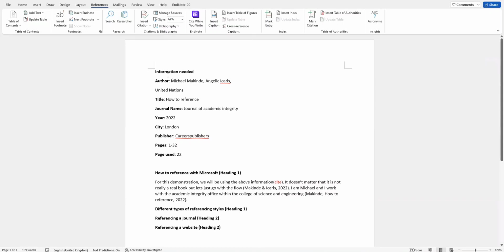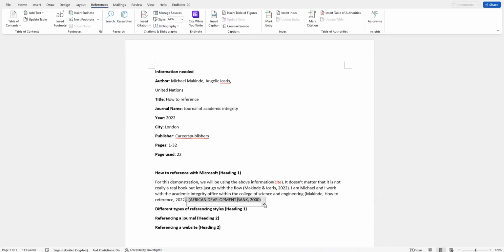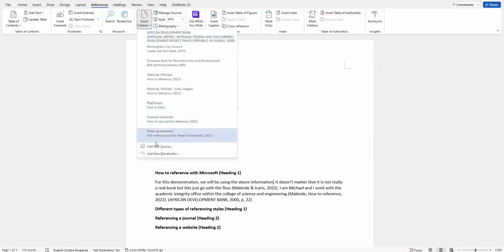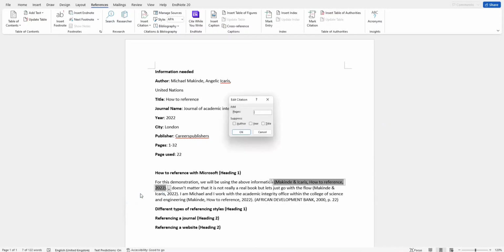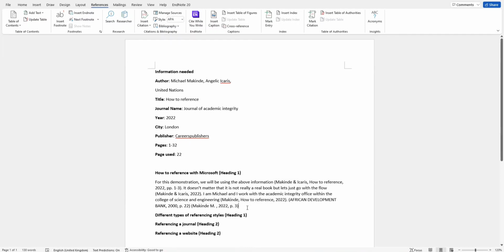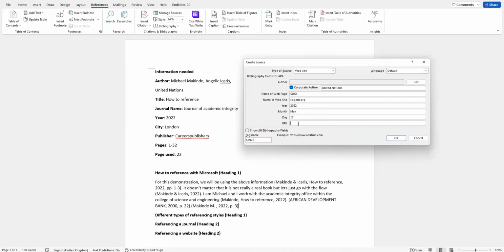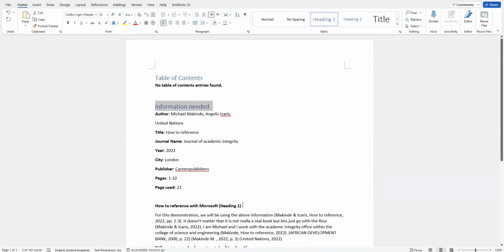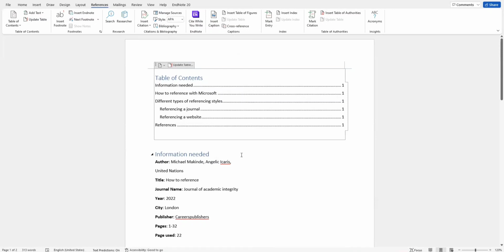How to reference a writing and create a table of content using microsoft word.